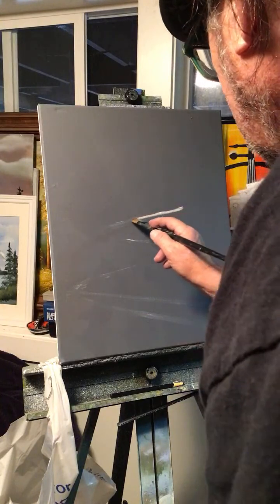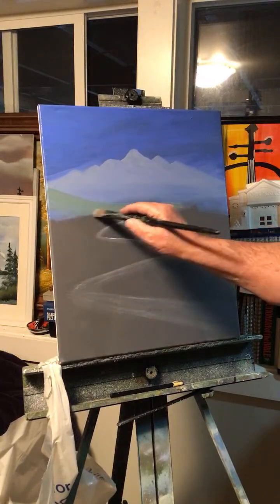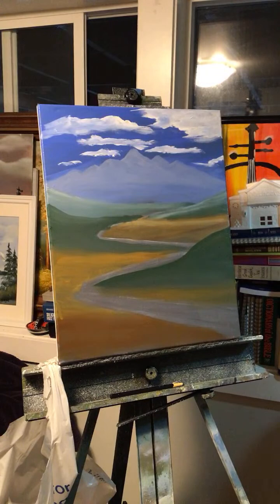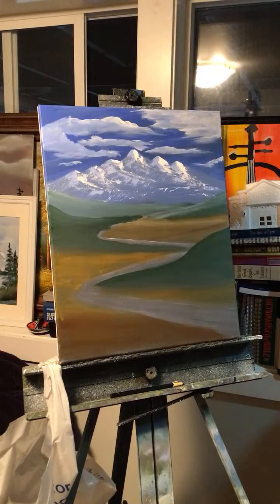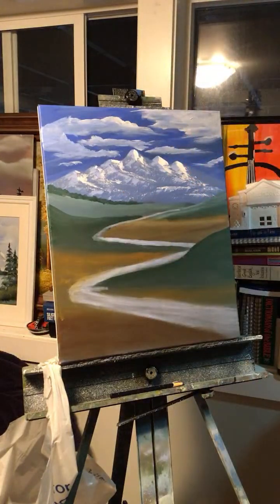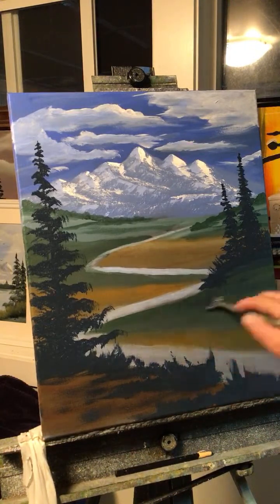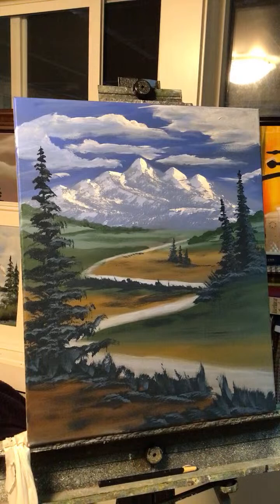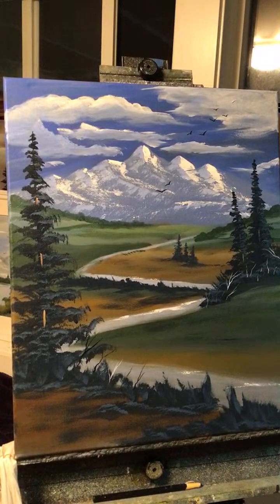Richard Krejci is live! Cool landscape tips using acrylic paints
Pretty cool mountains in this piece. Watch the whole video there is some great tips in this one.
Rick